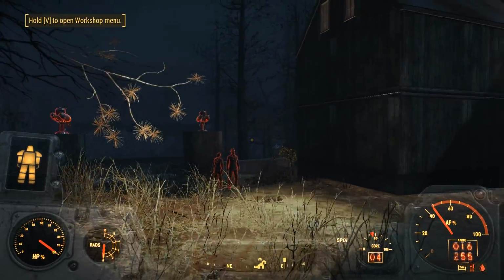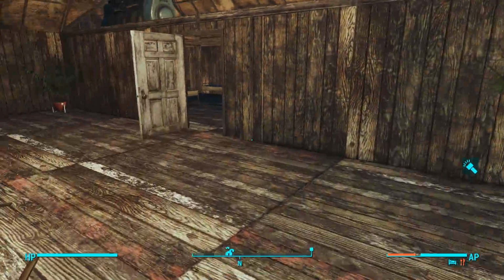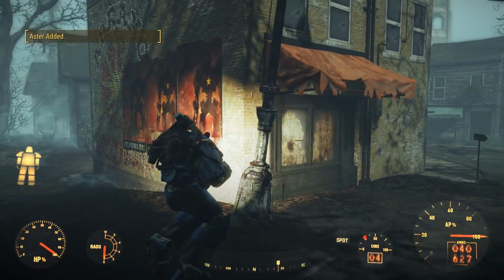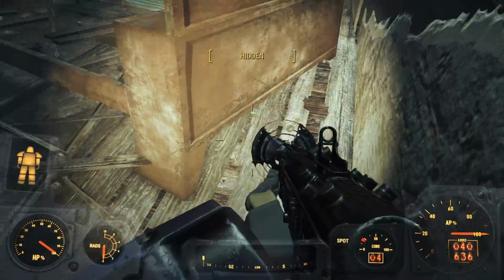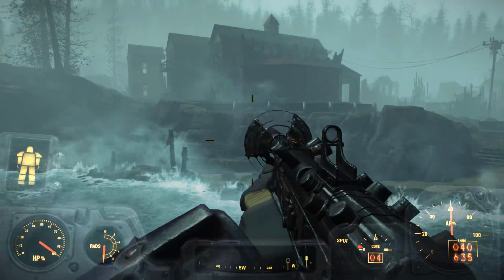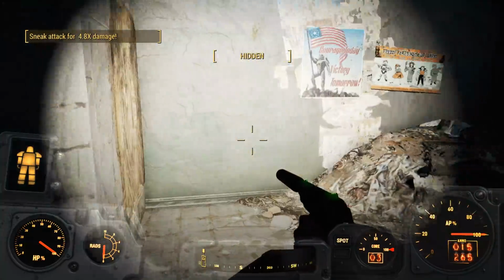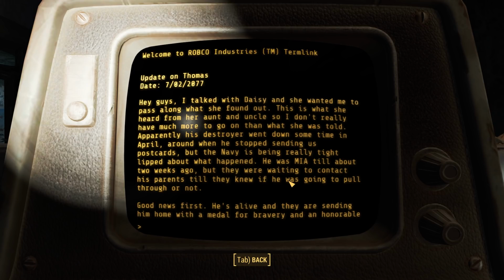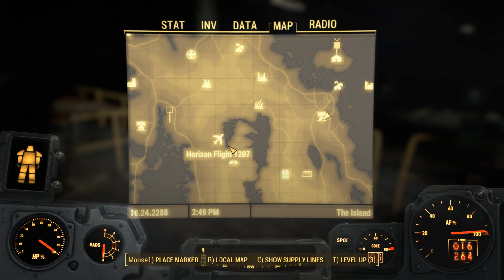Let's Play Fallout 4 - [SURVIVAL - NO FAST TRAVEL] - Part 897 - Far Harbor P79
Gridding? Oh yeah, I should do that!

 Recording setup
► Pop Filter